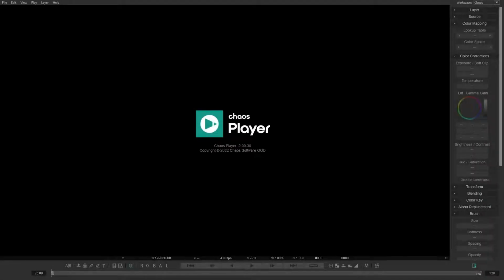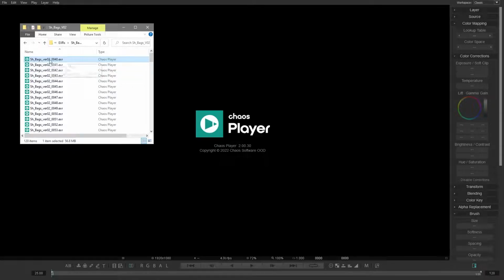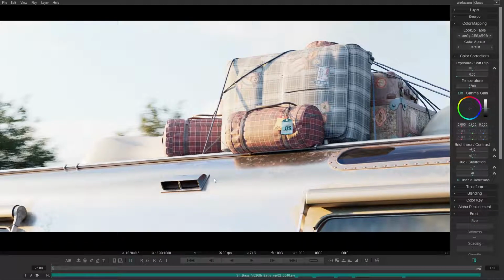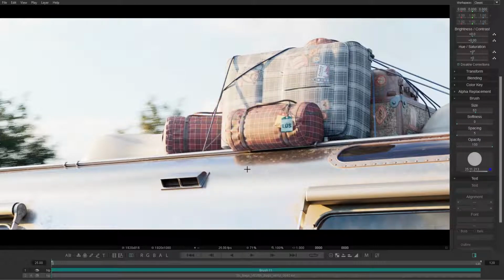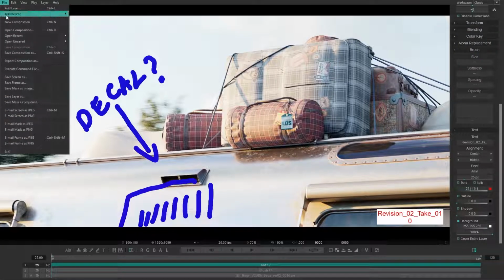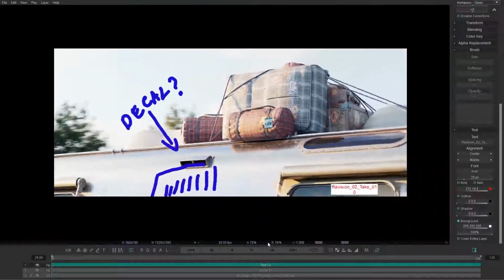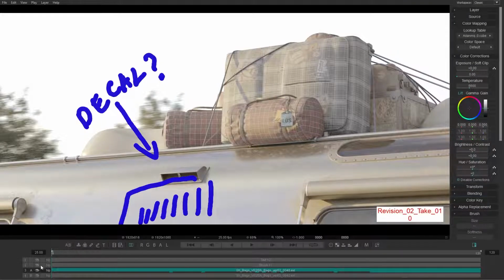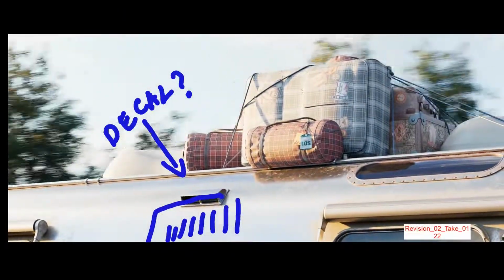Chaos Player — How artists can fast forward their digital review workflow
Chaos Player is a professional image sequence player designed for fast and smooth playback. Review your own or your team’s animation output in playback right after the rendering finishes. See new and updated frames instantly. Chaos Player is also powered up for basic compositing, color grading, and editing in real-time —  even while playback is running. And much more.

---DESCRIPTION---

CREDIT:

PC i am used:
i7 5820K
RTX2080Ti
RAM 16GB